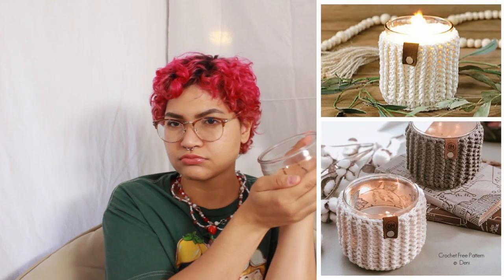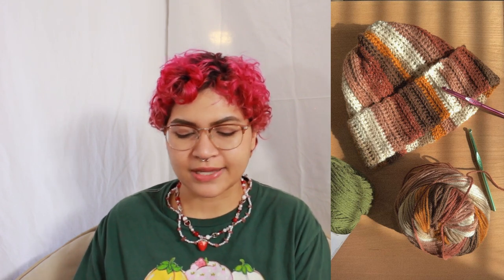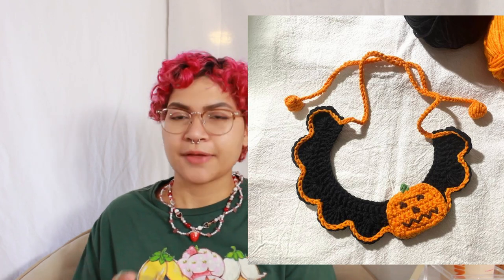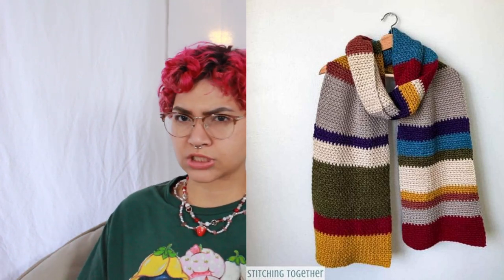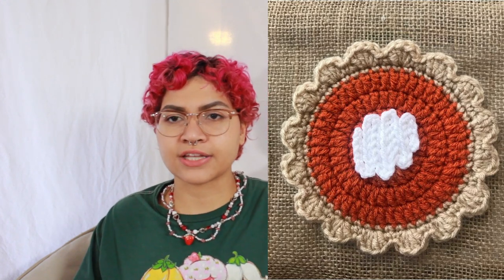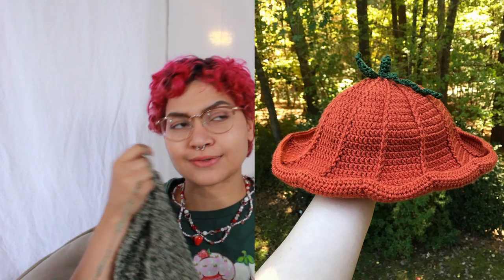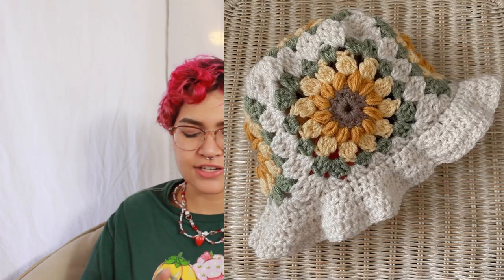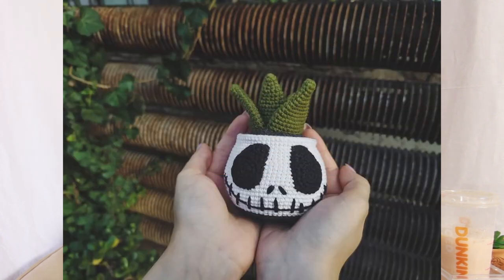🍂30 Fall & Halloween Crochet Ideas + Patterns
Check out what I'm up to!
Links to info, resources, and ways to help your community and world:
Feel free to add more in the comments